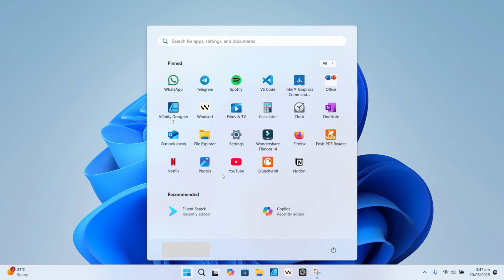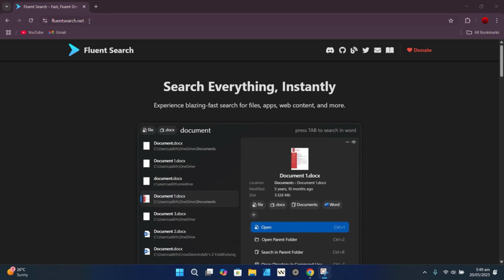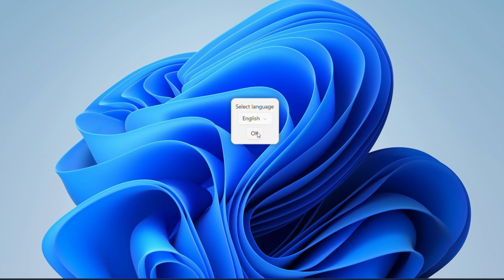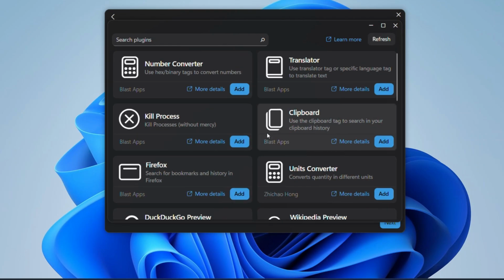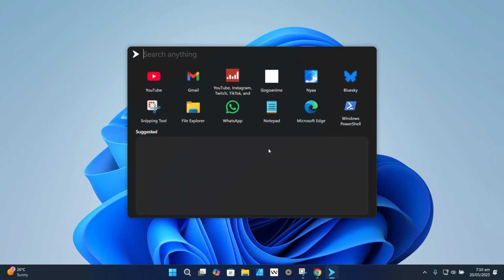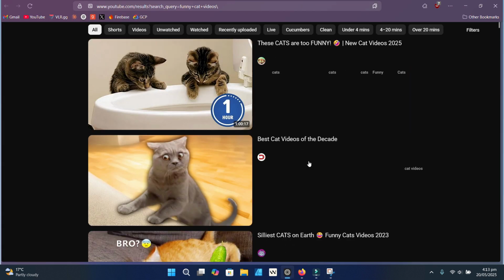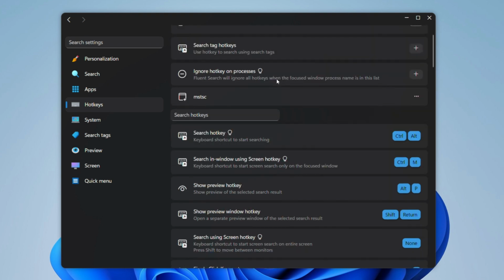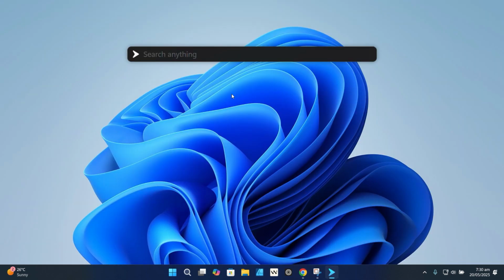You’ll NEVER Use Windows Search Again After This!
Fluent Search is a powerful, free, and open-source alternative to Windows Search. In this tutorial, I walk you through installing Fluent Search on Windows 11 and show you how I actually use it to speed up everyday tasks — from switching apps and searching files to managing browser tabs. It’s like Spotlight or Alfred, but for Windows. No Bing bloat, no lag — just instant results.

Commands, hotkeys, themes, clipboard history, plugins — everything's customizable.